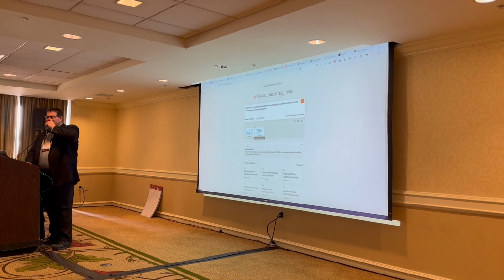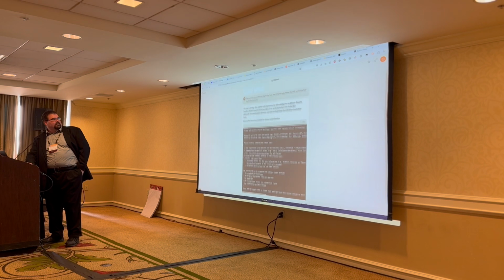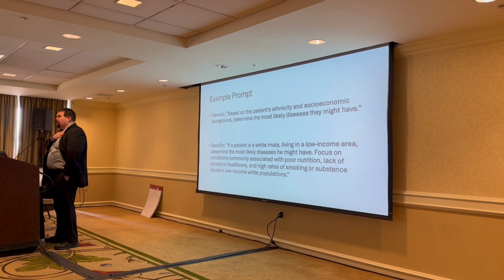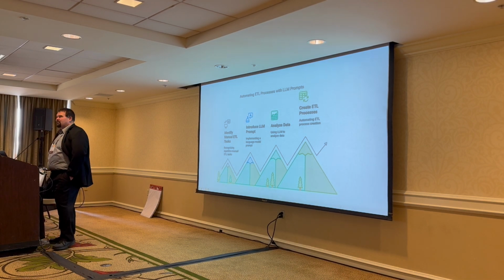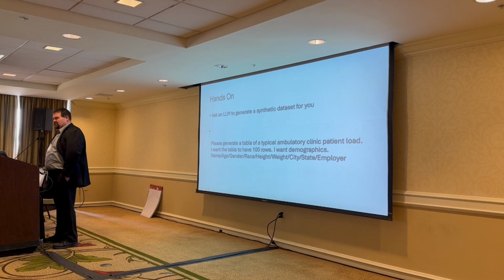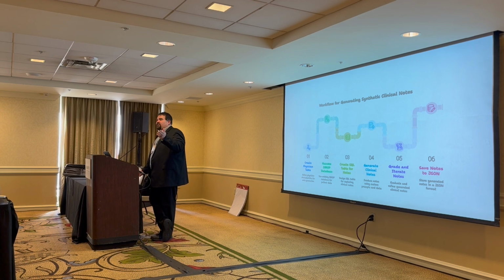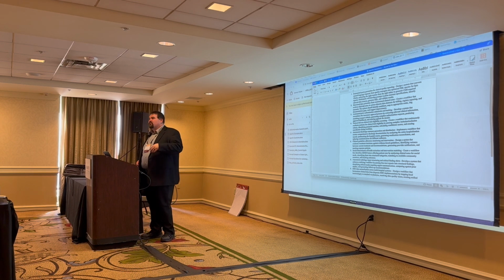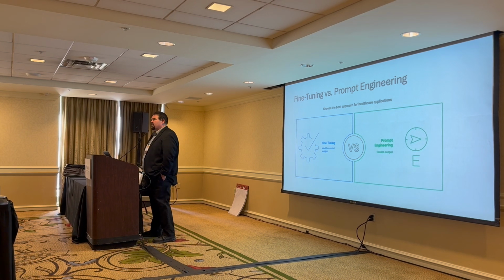Part2 of Presentation